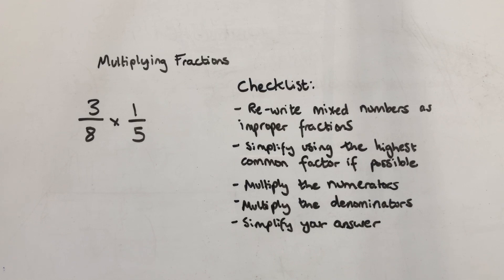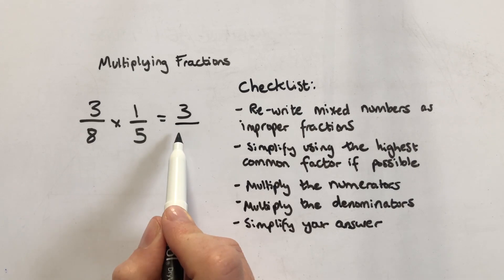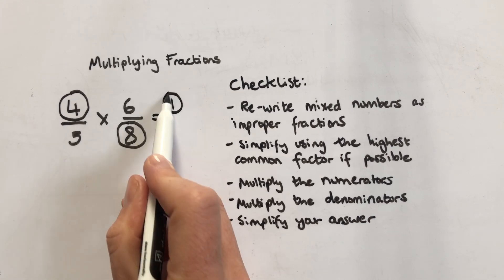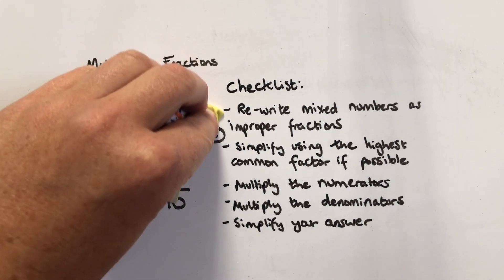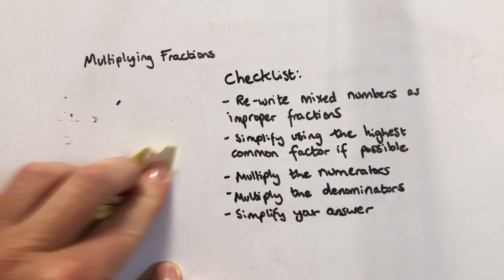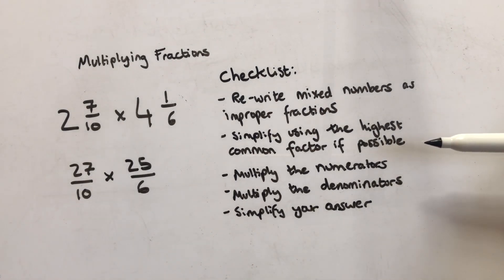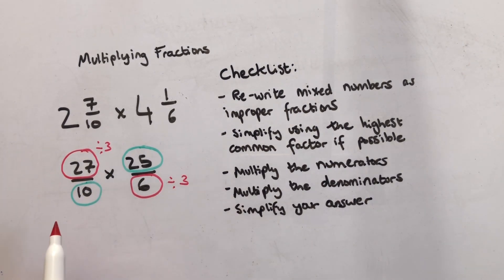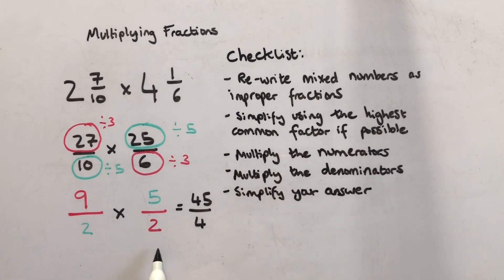How to Multiply Fractions (aged 12+)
Watch Alex explain how to multiply proper, improper and mixed fractions with different denominators.  For more information and to book your FREE taster lesson, please

Address:
5 Orchard Mews
St Helier
Jersey
JE2 3LX